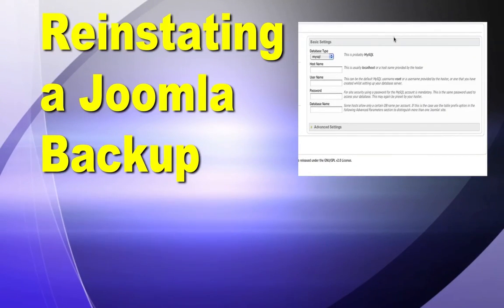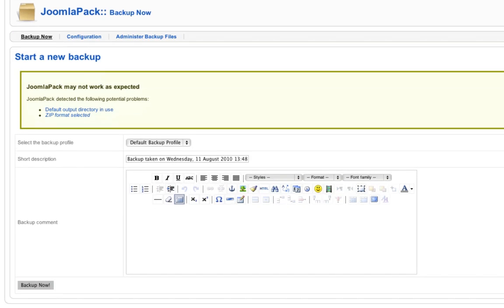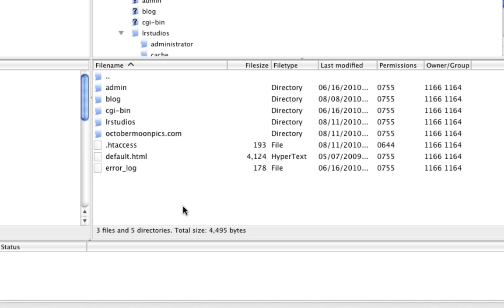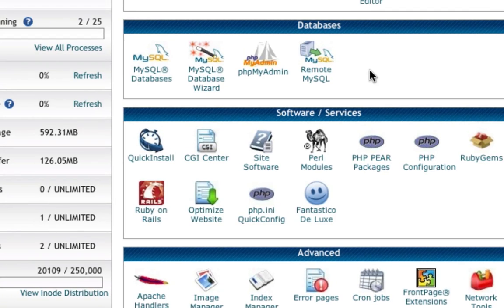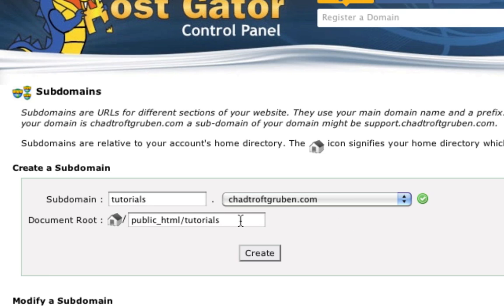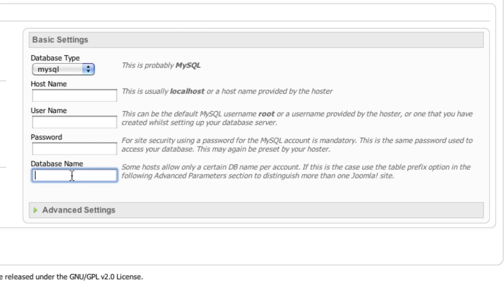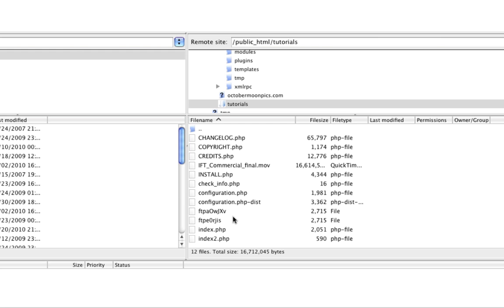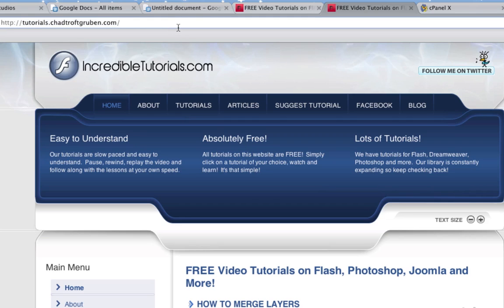Joomla Tutorial: Reinstating a Joomla Backup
Here I show you how to take that backup you made with JoomlaPack and install it on a new database.